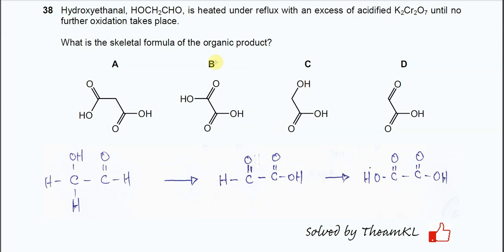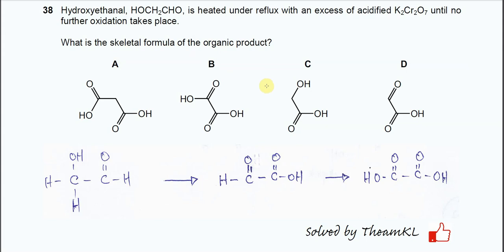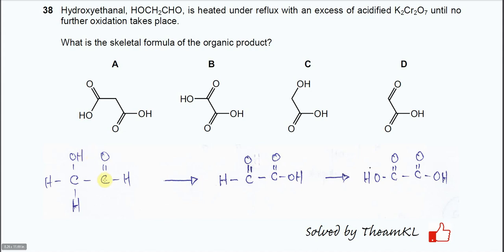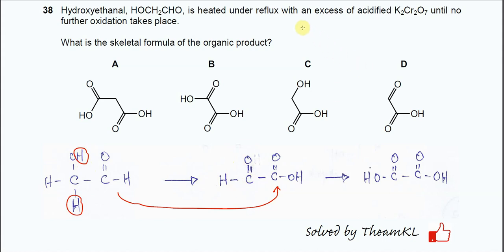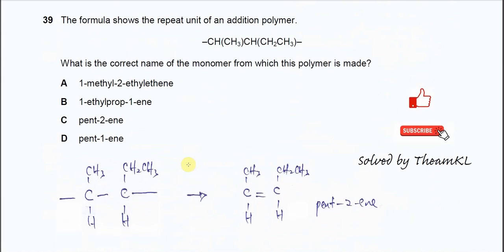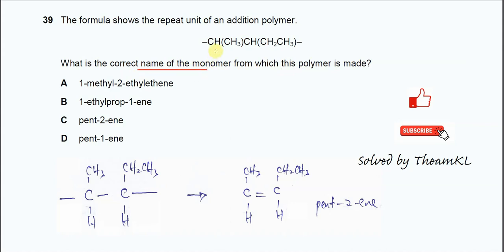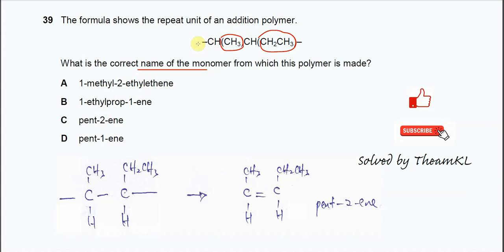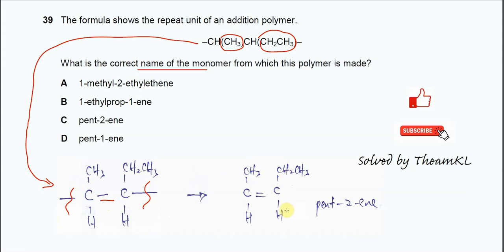9701/12/F/M/24/Q38,39 Cambridge International AS Level Chemistry February/March 2024 Paper 12 Q38,39